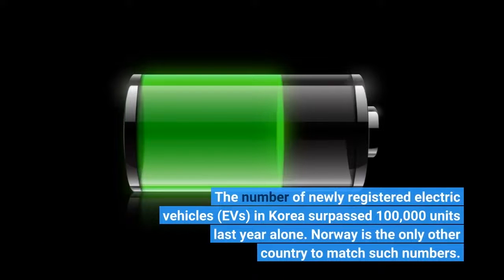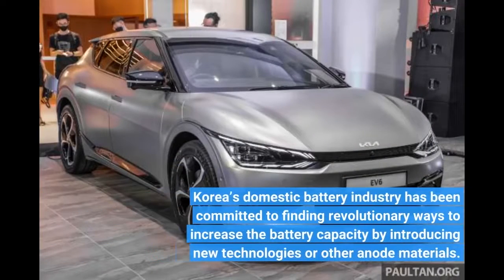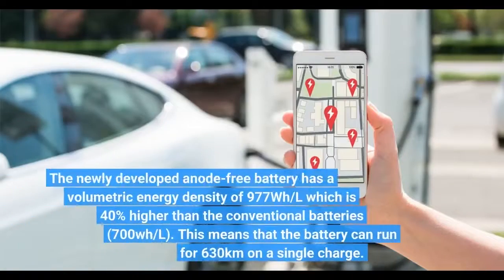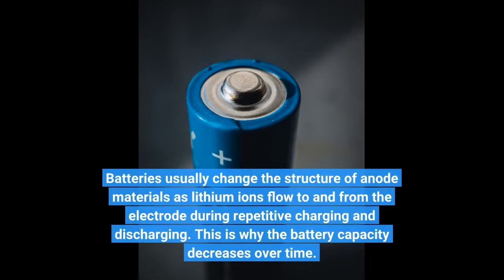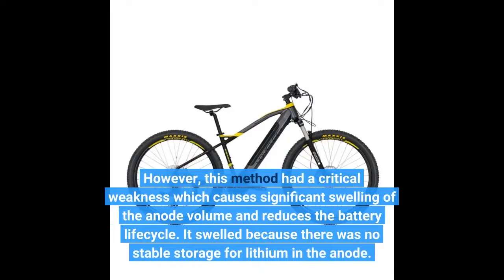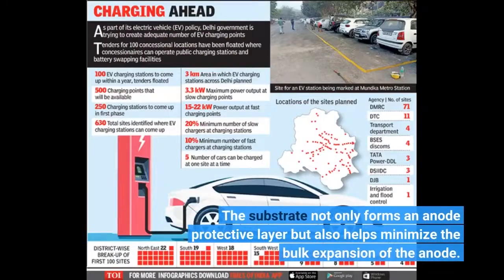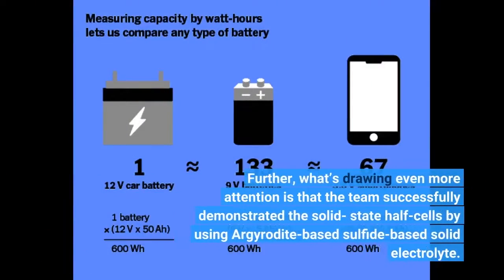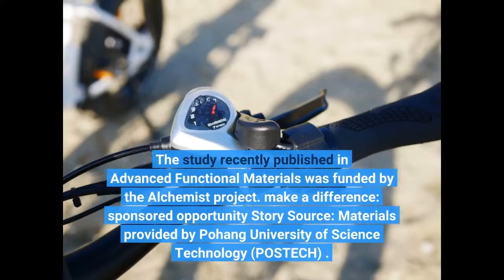The battery that runs 630 km on a single charge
The number of newly registered electric vehicles (EVs) in Korea surpassed 100,000 units last year alone. Norway is the only other country to match such numbers. The core materials that determine the battery life and charging speed of now commonly seen EVs are anode materials. Korea’s domestic battery industry has been committed to finding revolutionary ways to increase the battery capacity by introducing new technologies or other anode materials. But what if we get rid of anode materials altogether? A POSTECH research team led by Professor Soojin Park and PhD candidate Sungjin Cho (Department of Chemistry) in collaboration with Professor Dong-Hwa Seo and Dr. Dong Yeon Kim (School of Energy and Chemical Engineering) at Ulsan Institute of Science and Technology (UNIST) have developed anode-free lithium batteries with performance of long battery life on a single charge.
The newly developed anode-free battery has a volumetric energy density of 977Wh/L which is 40% higher than the conventional batteries (700wh/L). This means that the battery can run for 630km on a single charge.
Batteries usually change the structure of anode materials as lithium ions flow to and from the electrode during repetitive charging and discharging. This is why the battery capacity decreases over time. It was thought that if it was possible to charge and discharge only with a bare anode current collector without anode materials, the energy density — which determines the battery capacity — would increase. However, this method had a critical weakness which causes significant swelling of the anode volume and reduces the battery lifecycle. It swelled because there was no stable storage for lithium in the anode.
To overcome this issue, the research team succeeded in developing an anode-free battery in a commonly-used carbonate-based liquid electrolyte by adding an ion conductive substrate. The substrate not only forms an anode protective layer but also helps minimize the bulk expansion of the anode.
The study shows that the battery maintained high capacity of 4.2mAh cm-2 and high current density of 2.1 mA cm-2 for a long period in the carbonate-based liquid electrolyte. It was also proven both in theory and through experiments that substrates can store lithium.
Further, what’s drawing even more attention is that the team successfully demonstrated the solid- state half-cells by using Argyrodite-based sulfide-based solid electrolyte. It is anticipated that this battery will accelerate the commercialization of non-explosive batteries since it maintains high capacity for longer periods.
The study recently published in Advanced Functional Materials was funded by the Alchemist project. make a difference: sponsored opportunity Story Source: Materials provided by Pohang University of Science Technology (POSTECH) . Note: Content may be edited for style and length. Journal Reference:
Sungjin Cho, Dong Yeon Kim, Jung‐In Lee, Jisu Kang, Hyeongseok Lee, Gahyun Kim, Dong‐Hwa Seo, Soojin Park. Highly Reversible Lithium Host Materials for High‐Energy‐Density Anode‐Free Lithium Metal Batteries. Advanced Functional Materials, 2022; 2208629 DOI: 10.1002/adfm.202208629 Cite This Page:
Pohang University of Science Technology (POSTECH). “The battery that runs 630 km on a single charge.” ScienceDaily. ScienceDaily, 6 October 2022.
Pohang University of Science Technology (POSTECH). (2022, October 6). The battery that runs 630 km on a single charge. ScienceDaily. Pohang University of Science Technology (POSTECH). “The battery that runs 630 km on a single charge.” ScienceDaily. (accessed October 6, 2022).